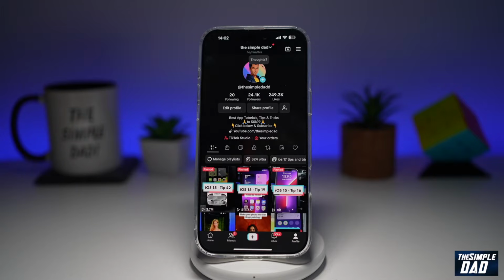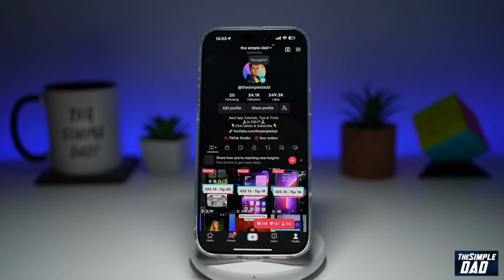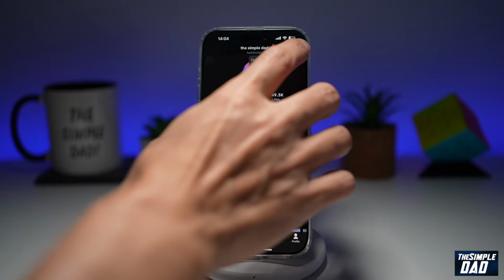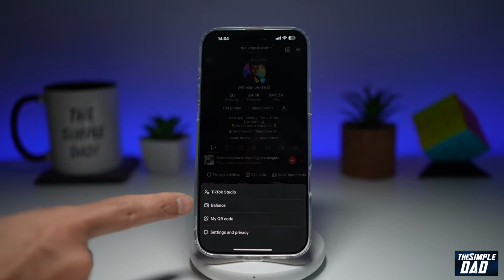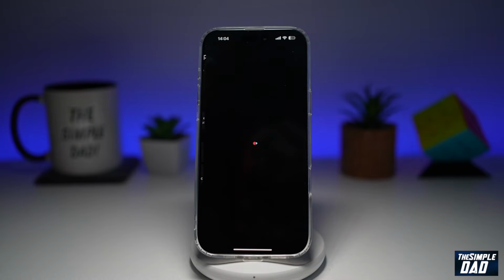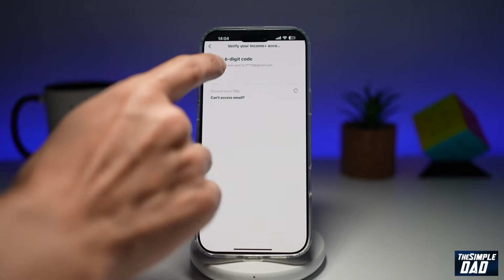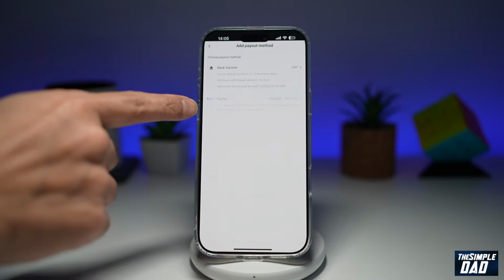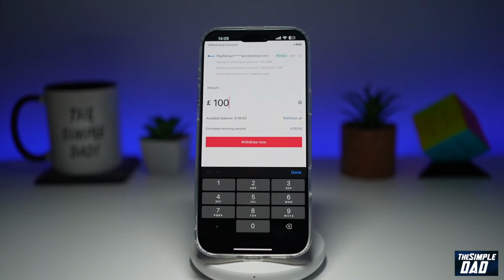How to Withdraw Money from Tiktok Account | How to Redeem Tiktok Rewards 2025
00:00 Intro
00:10 Like or no Like
00:20 How to Withdraw Money from Tiktok Account